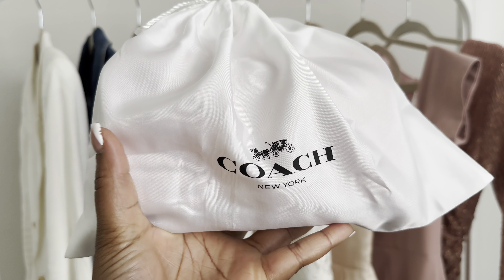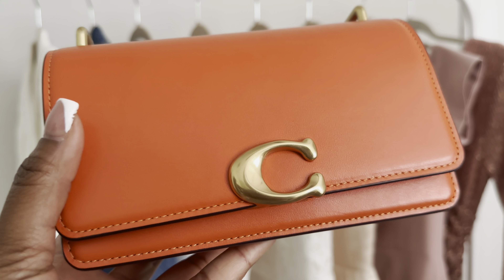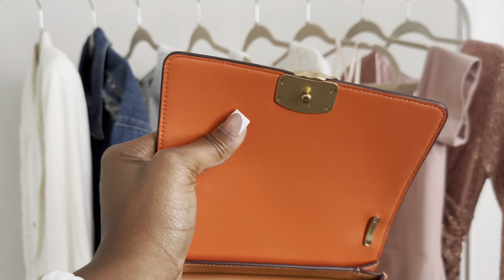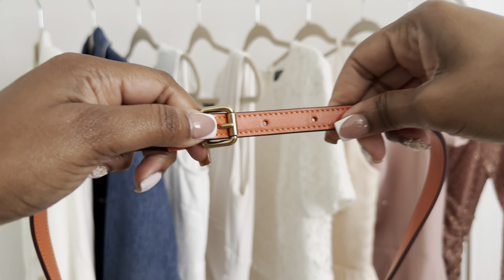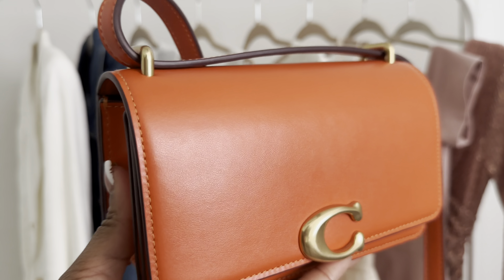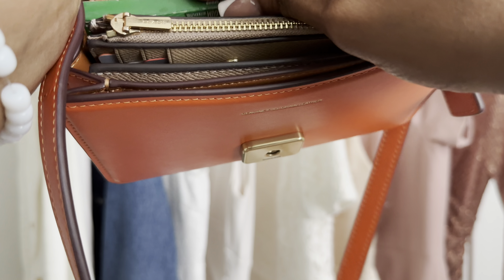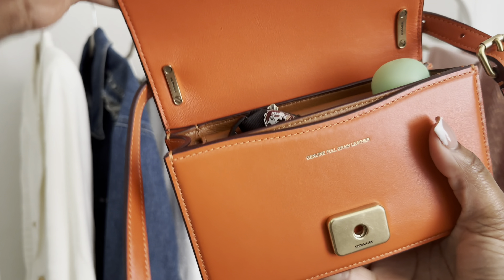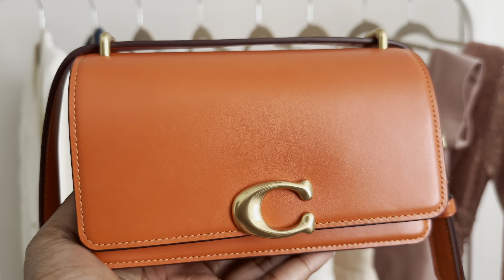COACH BANDIT CROSSBODY REVIEW | SUN ORANGE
Hi beauties! Today I will be reviewing the Coach Bandit Crossbody in the color Sun Orange. Although this color is not available on the Coach website, this style bag is currently still available in other colors. This is a great small/mini bag for every day use and/or special events.

Xoxo Markeysha